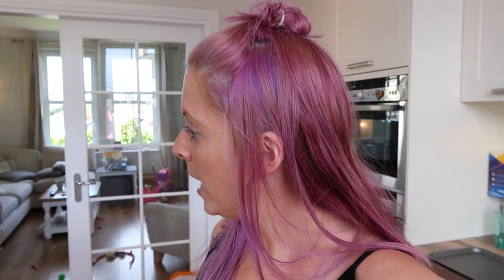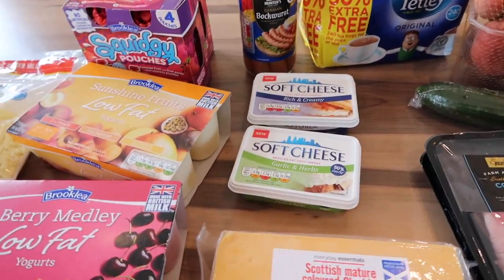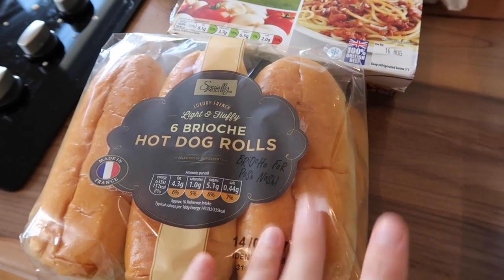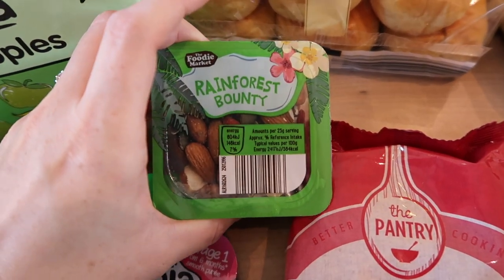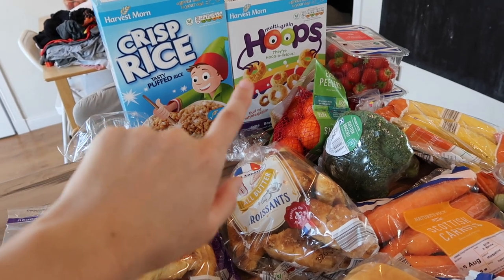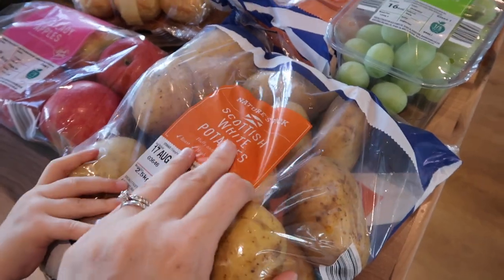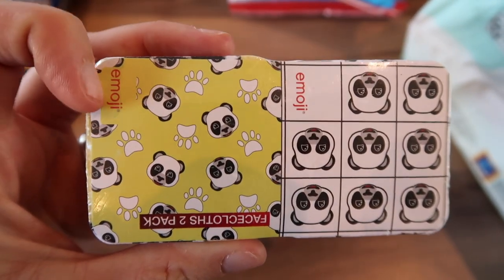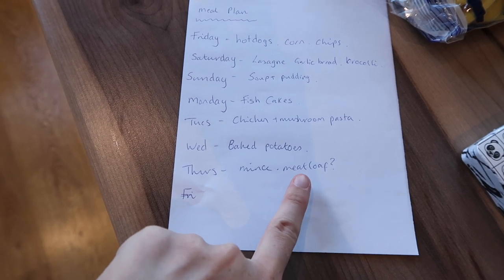Aldi Grocery haul & Family Meal Plan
This week's Aldi haul and our family meal plan for the week! let me know if you enjoy this kind of video and what other kinds of videos you'd like to see on my channel!